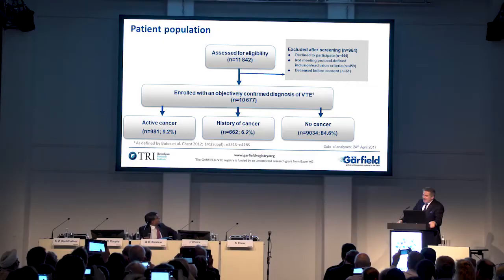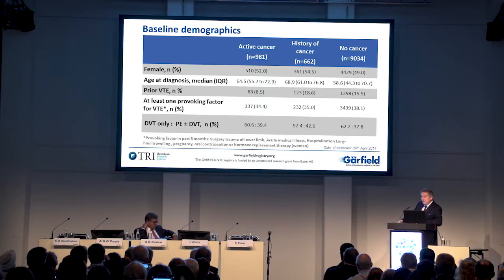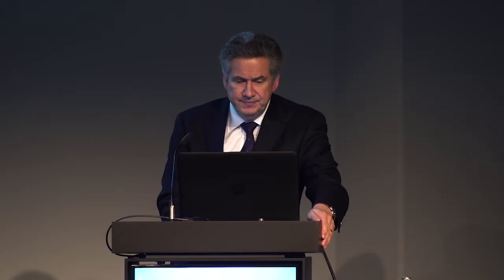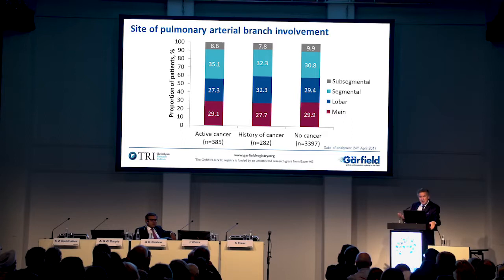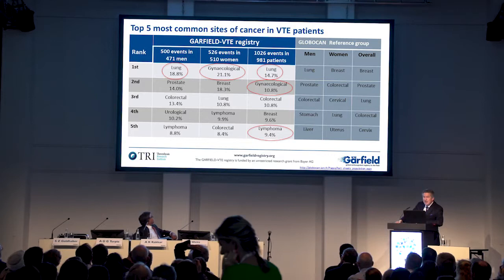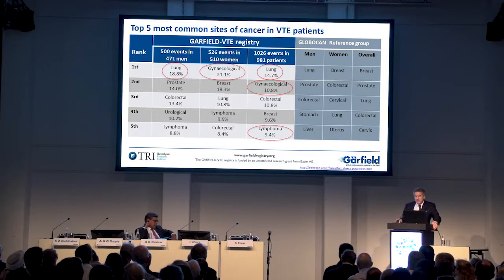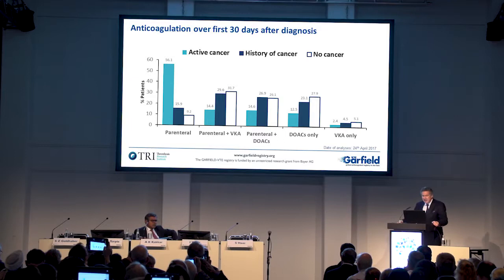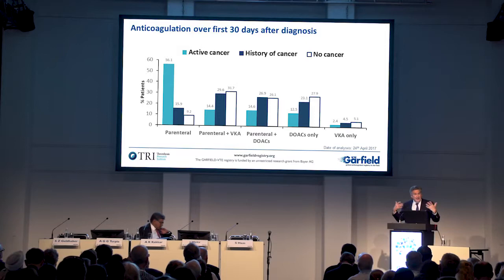Professor Weitz ISTH Symposium 2017